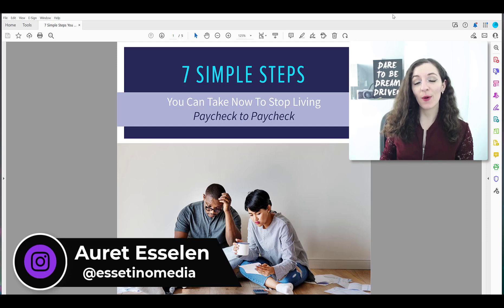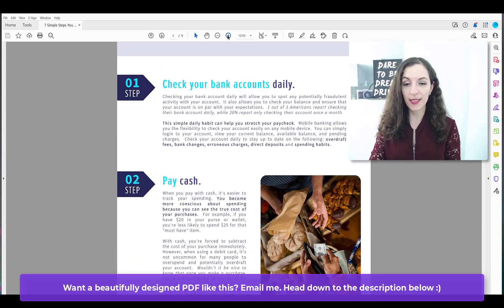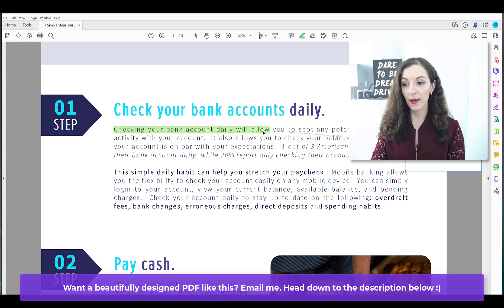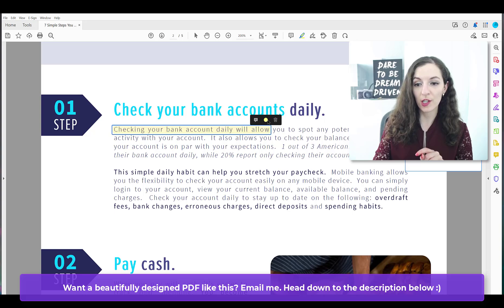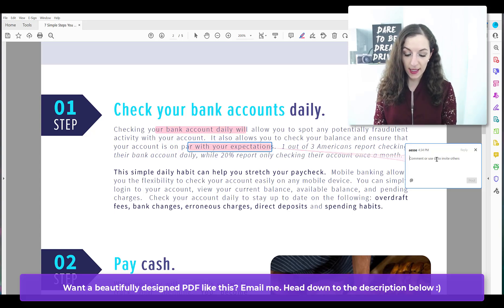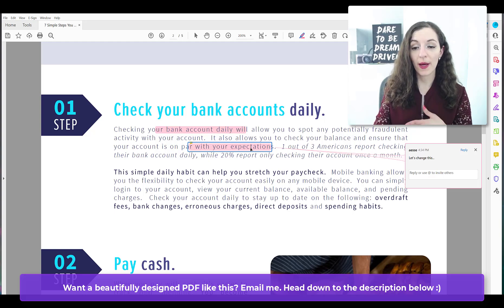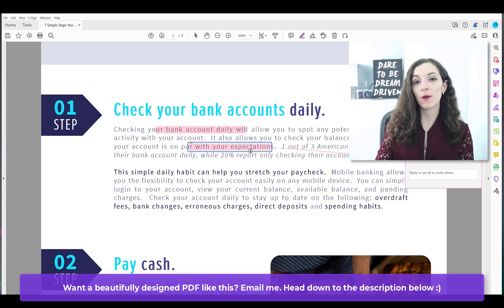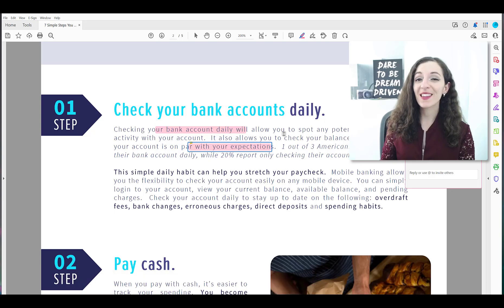How to Highlight Text in a PDF Document Using Adobe Acrobat Pro DC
How to Highlight Text in a PDF Document // Need to have text highlighted on a PDF or want to know how to have different highlight colors? Here's how to easily do it using Adobe Acrobat Pro DC.